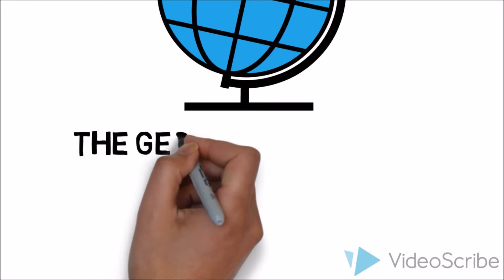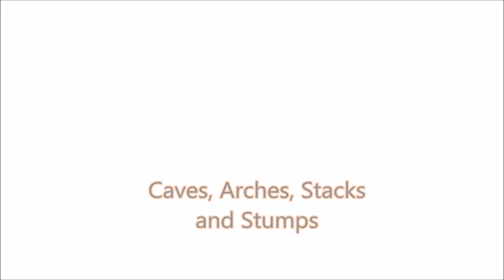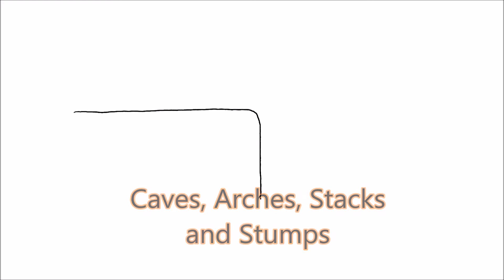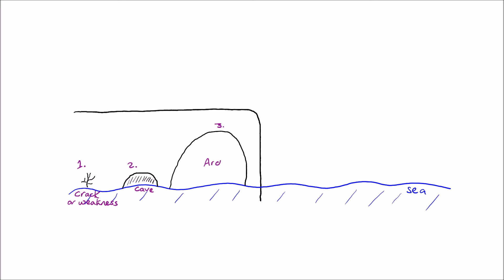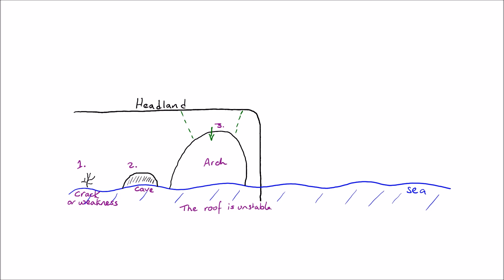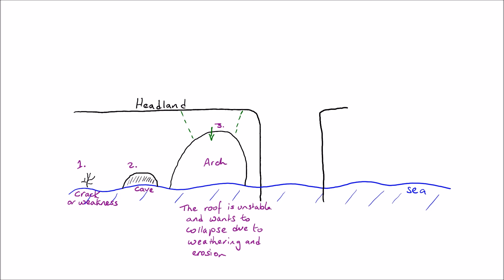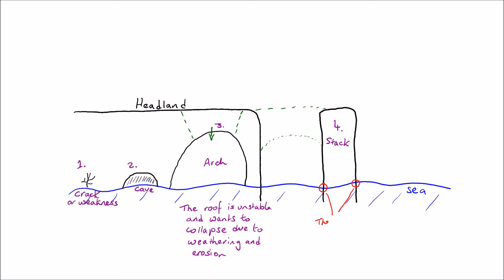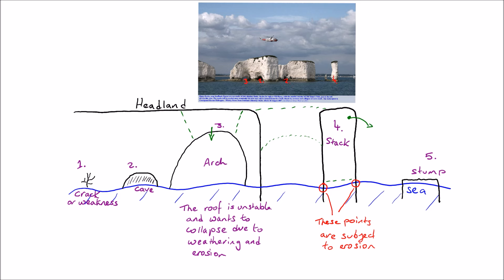How Caves, Arches, Stacks and Stumps are formed- labelled diagram and explanation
Detailed diagram explaining the formation of the following coastal features: Caves, arches, stacks and stumps. The explanation covers the sequential formation of these coastal features by explaining how the waves are refracted onto the sides of the headland and enlarge weaknesses gradually over time.
The diagram includes hand drawn elements which make it ideal for helping students revise for their examinations.